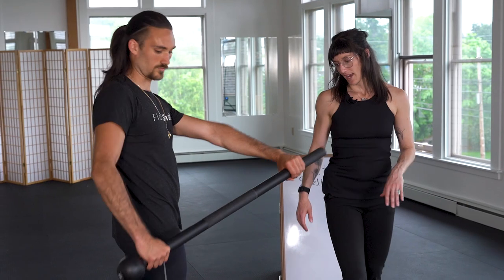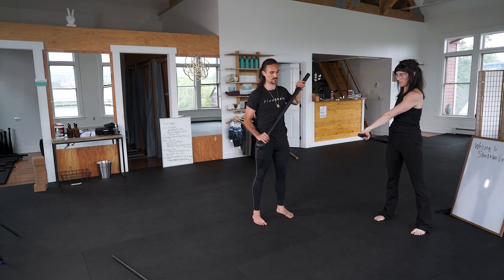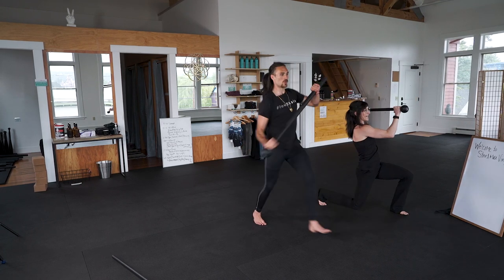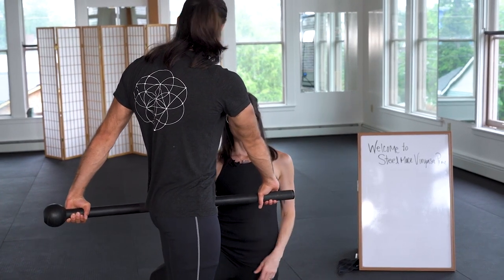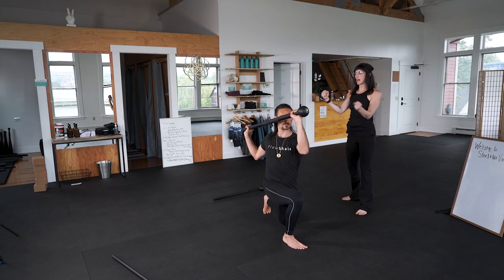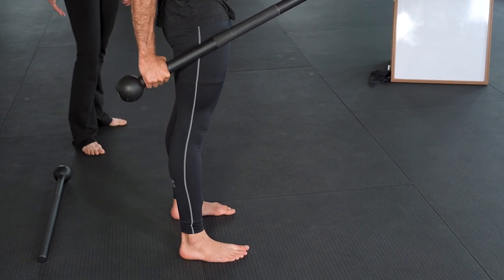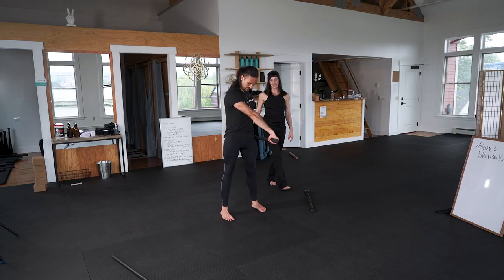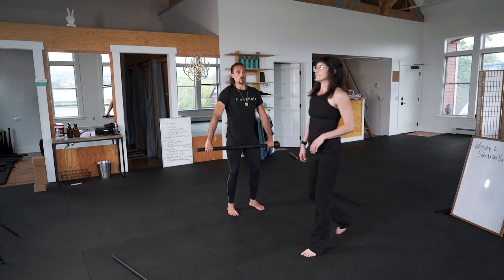How to Create more Power in an Upper Cut Lunge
Breakdowns for alignment and torque for an upper cut lunge, footage from a virtual seminar in 2020.